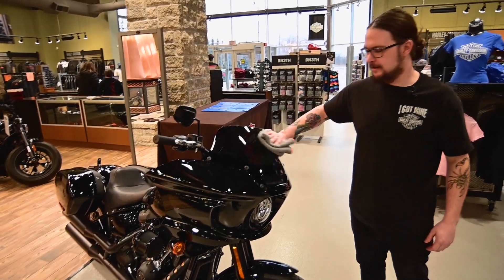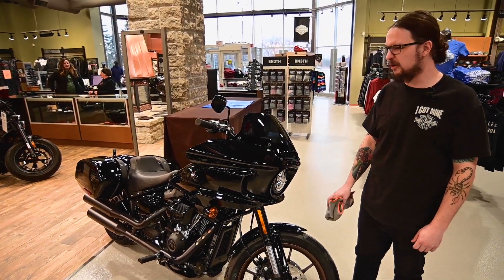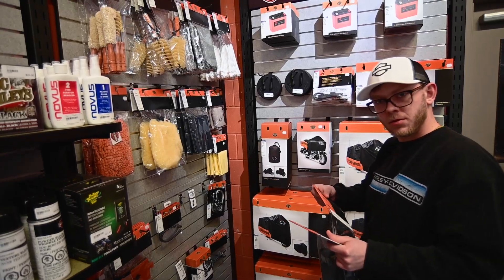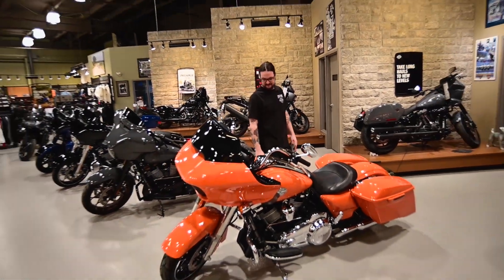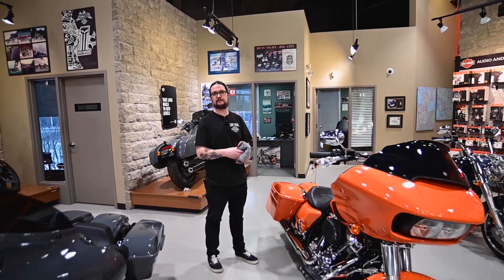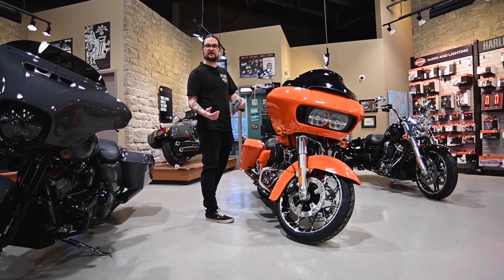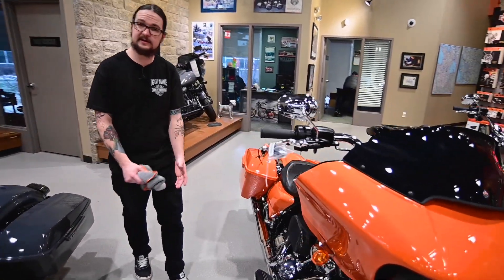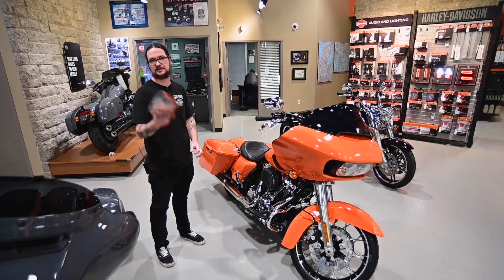🔥🔥The Moment We’ve Been Waiting For…🔥🔥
Our 2023 Harley-Davidson motorcycles are beginning to arrive and we're already off to a great start!